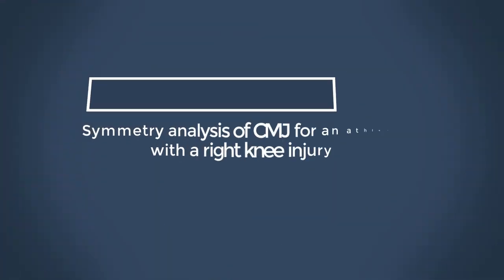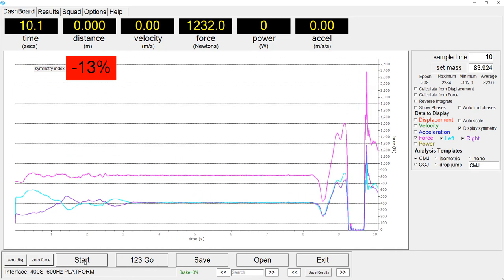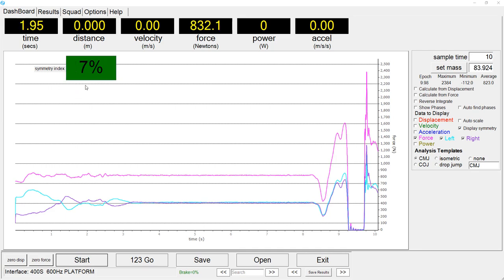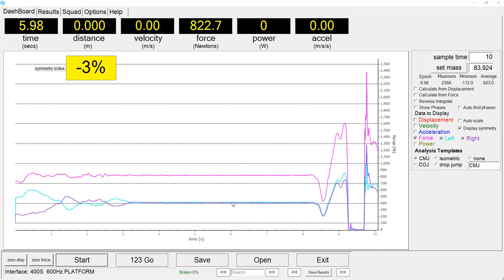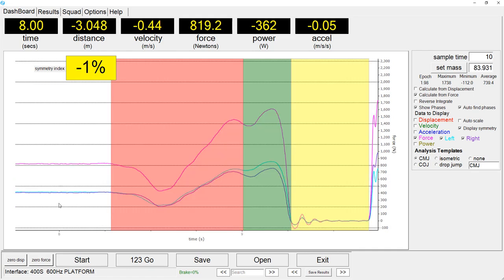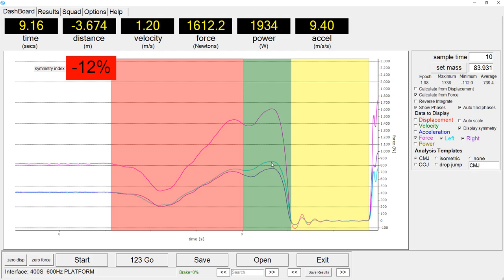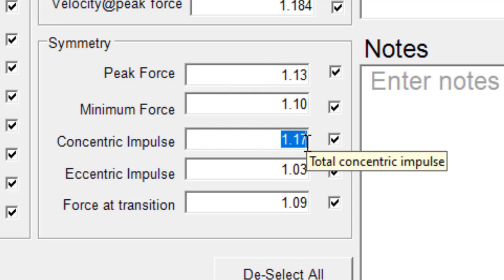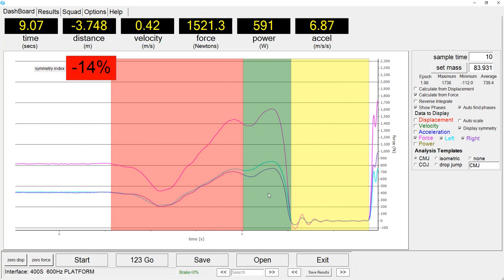Symmetry analysis using a single force platform - Right knee injury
Force platforms can be used for comparing left and right force output for symmetry analysis. In this example we demonstrate symmetry analysis using a single force platform and the Ballistic Measurement System software.